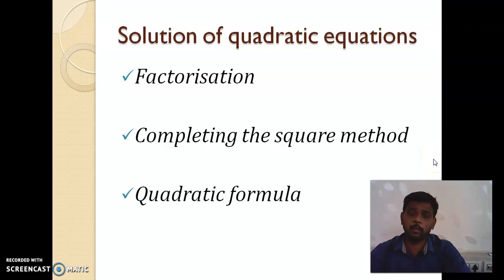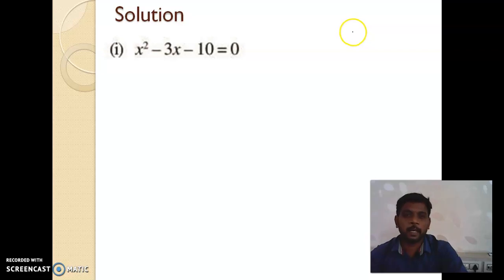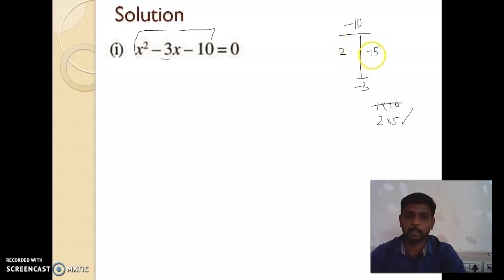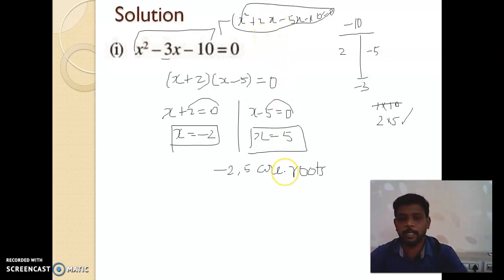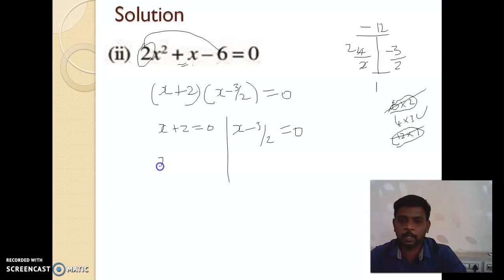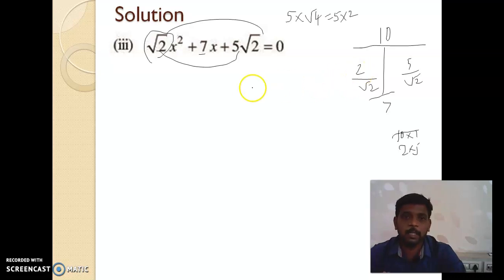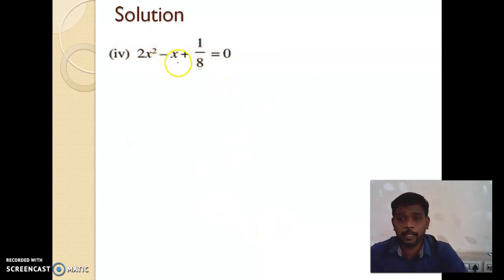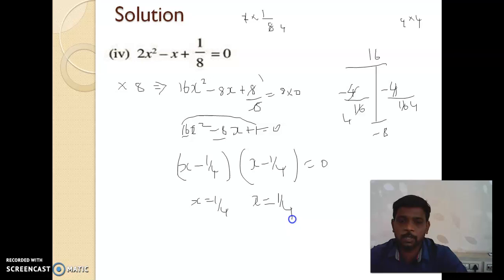GGVS10 SM CH4 QUADRATIC EQUATIONS P2